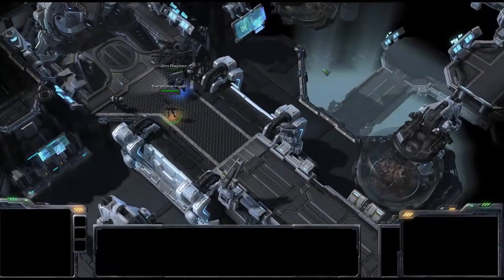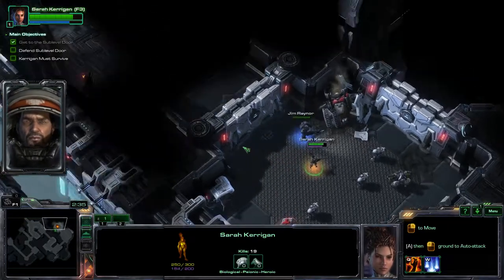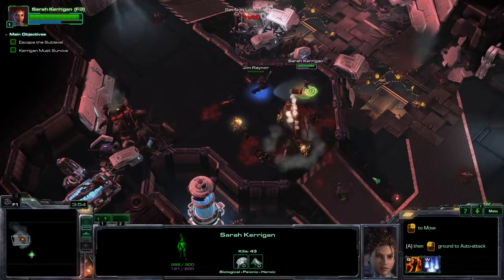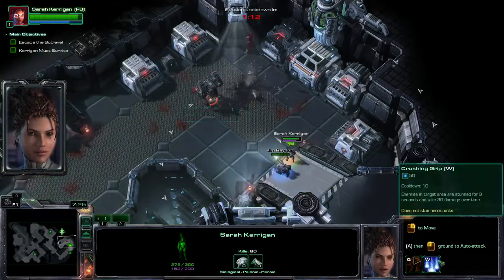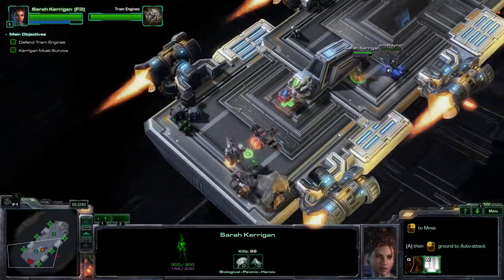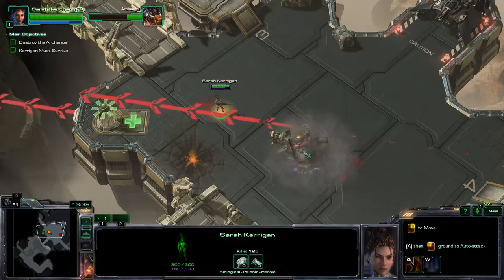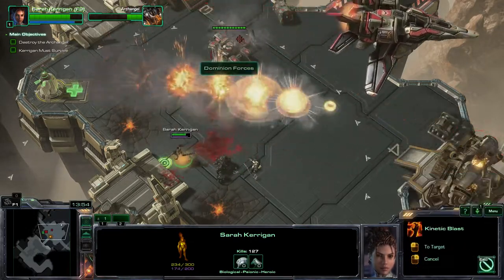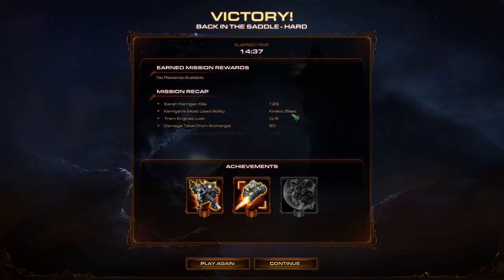Starcraft II - back in the saddle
We fight our way past the Dominion forces that found the research facility.